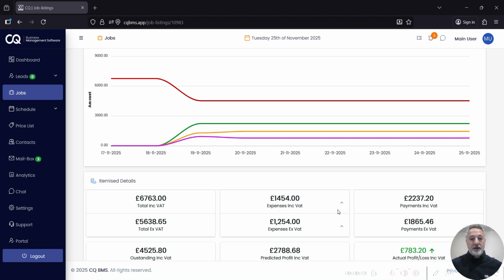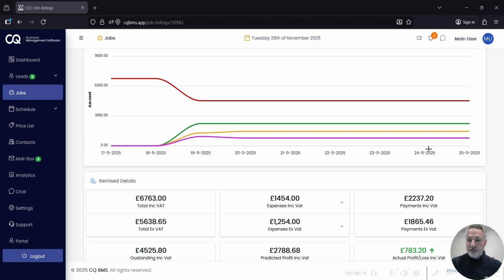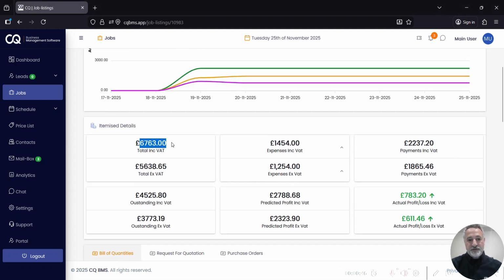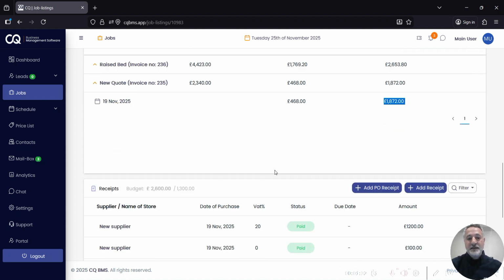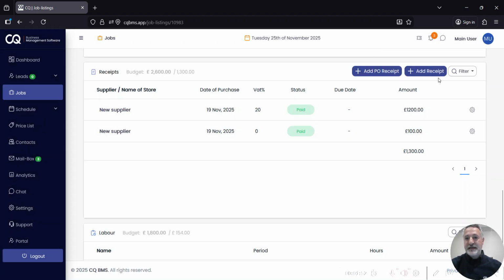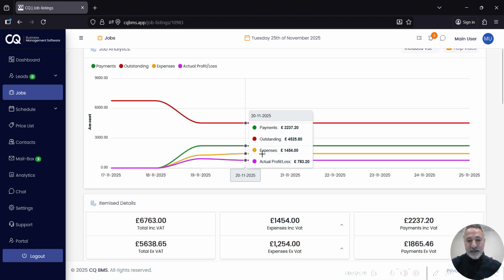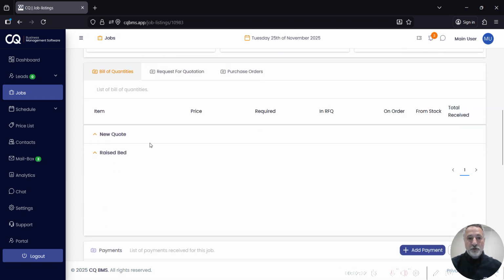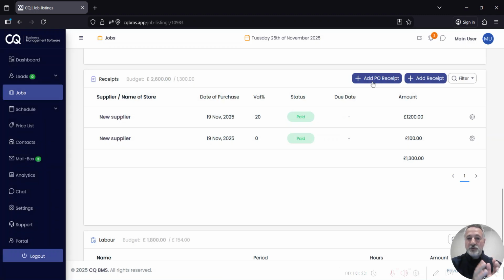CQ Job Profit & Loss Tracking | Real-Time P&L, Markups, Costs, Payments & Purchase Orders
CQ Business Management Software — Profit & Loss Tracking Overview

In this video, Marc demonstrates how CQ gives you complete visibility of profit and loss on every job, from the moment you create a quote through to completion.

This video covers:

✔ Set Markups for Labour, Materials & Machinery
✔ See Expected Profit BEFORE Sending Any Quote
✔ Job-by-Job Predicted vs Actual Profit
✔ Live P&L Overview (Sum of All Quotes, Target Profit, Money In, Money Out)
✔ Track All Payments In Automatically
✔ Track All Payments Out (Materials, Suppliers, Subcontractors)
✔ Labour Cost Tracking (Clock In/Out via App & Office)
✔ Purchase Orders Raised Directly From the Job
✔ Complete Job-Level Financial Accuracy

With CQ, you no longer have to guess profitability.
You see exactly what profit you should make, what profit you're actually making, and where money is being lost — all in real time, all in one place.

Whether you’re a landscaping business, FM company, architect, accountant, or any service-based operation, CQ gives you total financial control at job level.

About CQ
CQ is the all-in-one business management system built for service businesses.
Track jobs, schedule teams, manage quotes, monitor profitability, send invoices, organise documents — all in one clean, powerful system.